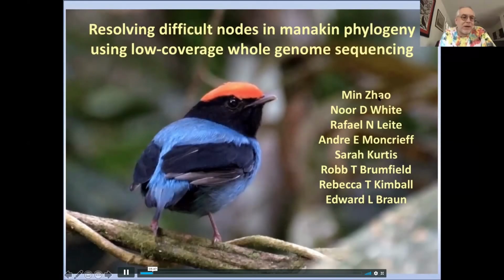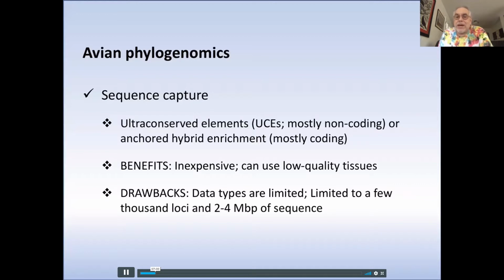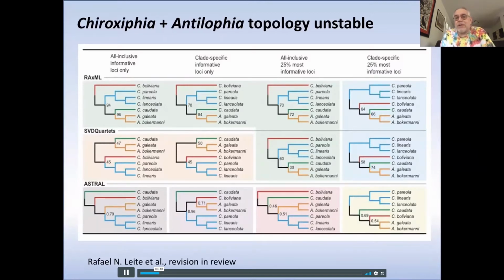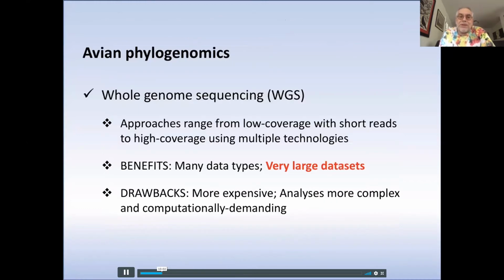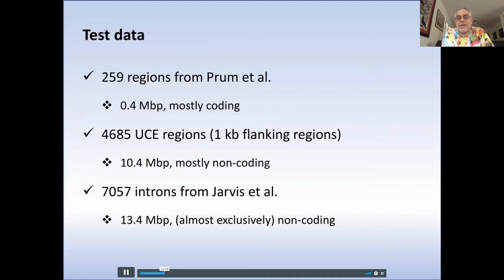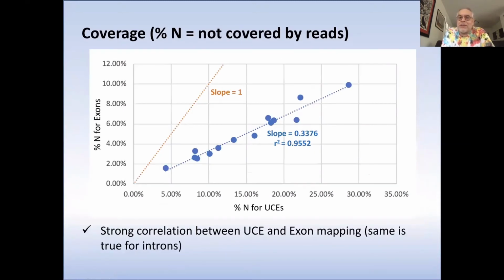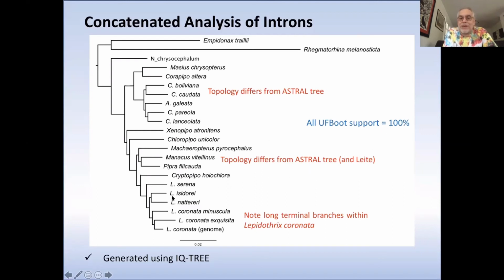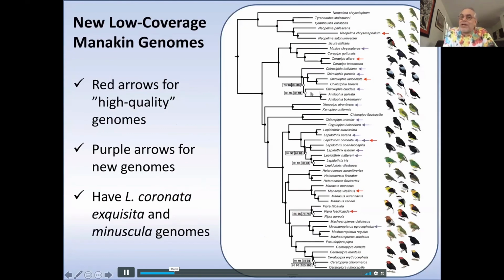Ed Braun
"Resolving difficult nodes in manakin phylogeny using low-coverage whole genome sequencing"

Presentation from the 2020 North American Ornithological Congress, convened online.